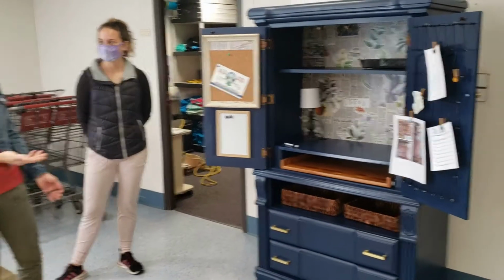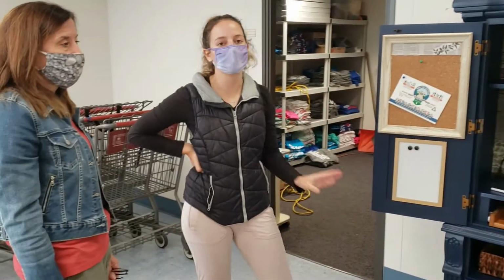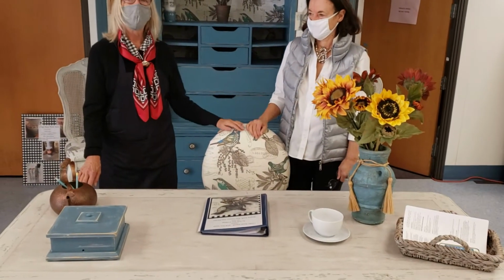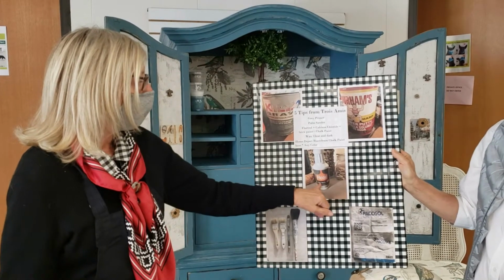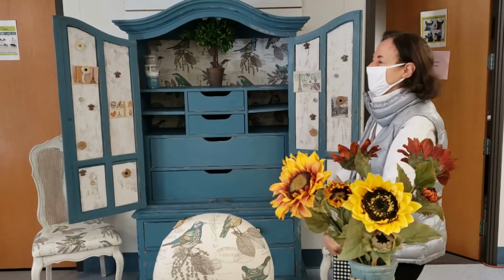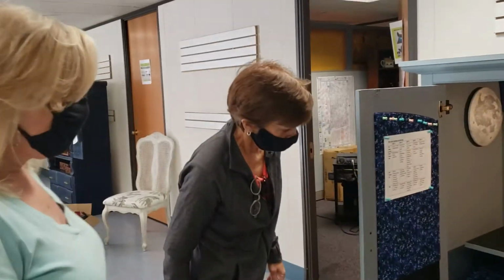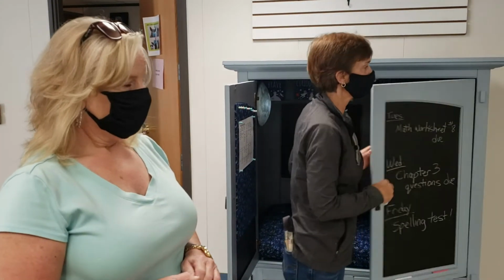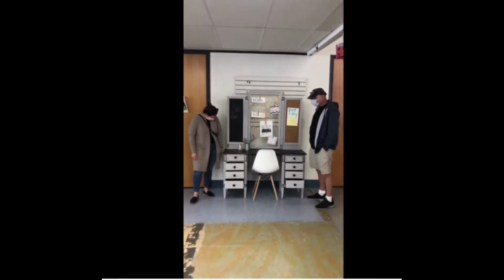ReStore REDO Final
And the ReStore ReDo 2020 Champion Team is. Well you will just have to tune in at 5pm to find out!! Over 350+ votes were tallied and the champions won by a margin of 8 votes!! All items featured in ReStore ReDo are up for an in-person silent auction now through Saturday 10/10 at 4pm. 8 Neptune Road 12601 Habitat Dutchess ReStore- come by and place a bid to take home one of these amazing work from home spaces!